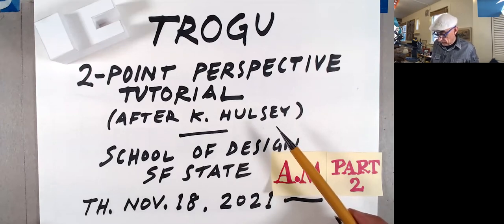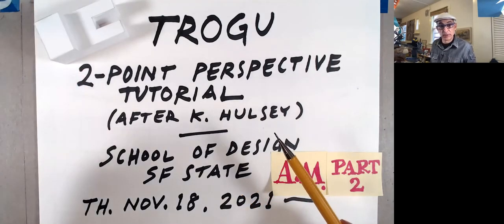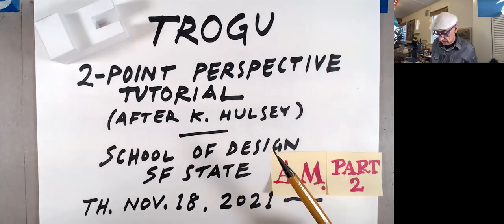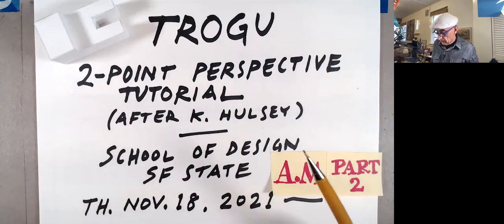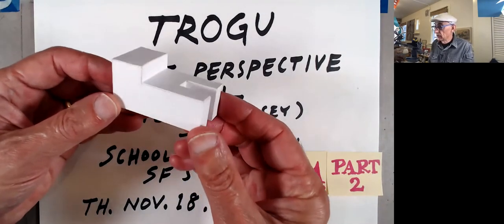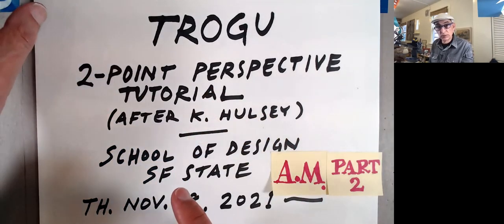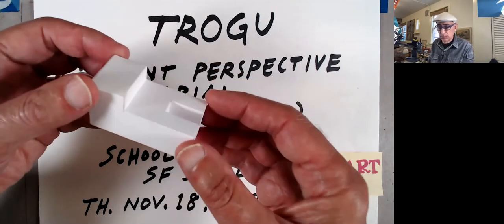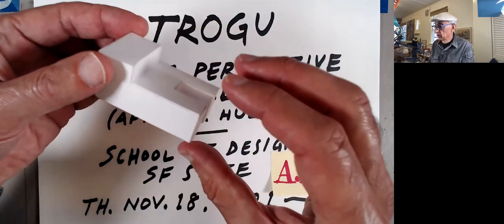Two-Point Perspective Part 2 (AM)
Based on plan and elevation views, draw a two-point perspective view of a cubic shape. The video is part 2 of a 2-part demo. But you should watch the first part first -- Two-Point Perspective Part 1 (AM) -- which describes the setting up of the "scene" and includes a physical, three-dimensional model -- a kind of miniature stage set. Read the description for that video for more details.

Download these files if you want to try the drawing yourself:
Layout specifications for this demo (9x12 sheet but millimeter specs):

This second part shows the steps to actually construct the drawing: first the general cubic shape, and then the step-up and horse-shoe-shape cutout parts. Frequent visual comparisons, between the lines drawn on the flat drawing and the lines drawn on the three-dimensional physical model, help in understanding the mechanics, and the exact step-by-step construction of a perspective drawing, which is a kind of "projective geometry" drawing. This second part of the demonstration is also an updated version of the video I uploaded on Nov. 15, 2012: Two-point perspective tutorial This new version is also in high definition and has better sound. Shortly I will also post the corresponding files and drawing handouts so that you could try doing it on your own. Many thanks to Kevin Husley for making the original tutorial, on which this demo is based, available on his

Note: at 15:08 the step is to draw the Horizon Line, 5 cm above the Ground Line (showing through the tracing paper), but the position of the Ground Line is not given. Later, at 18:09, the ground line is also drawn on the tracing paper, but its position is again not given: it is 6.5 cm down from the Picture Plane line. For complete specifications, download the handout with all the measurements: